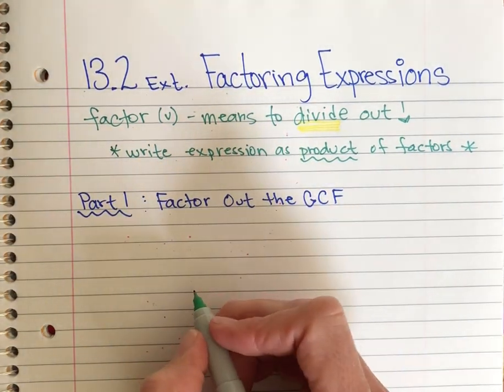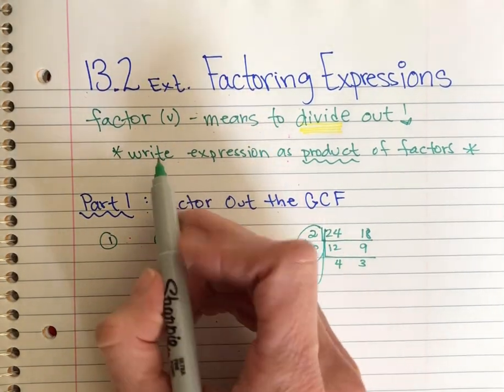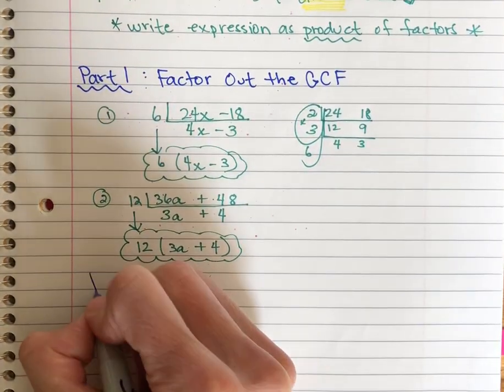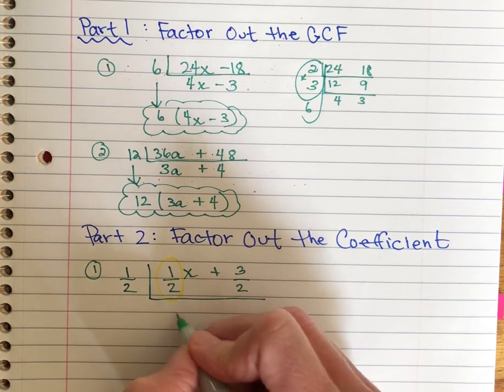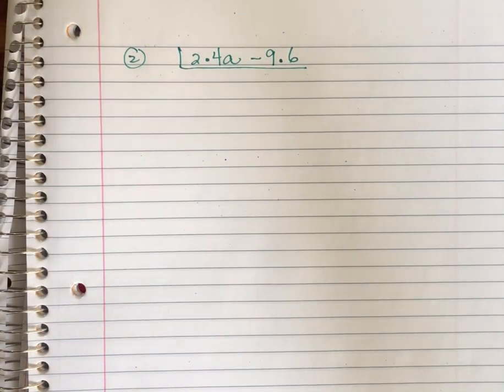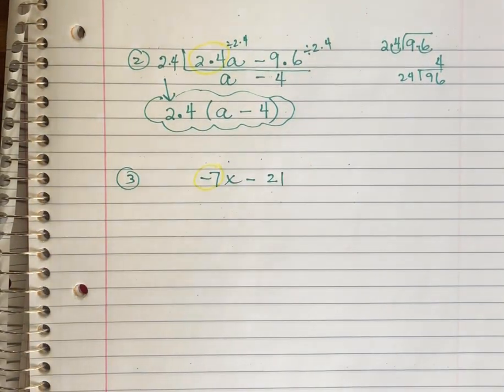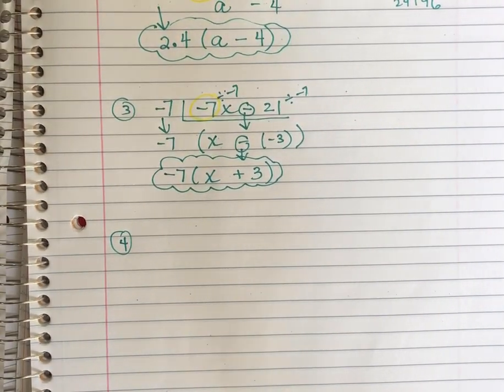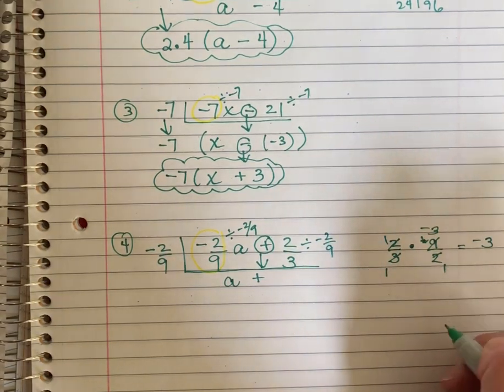Lesson 13.2 Extension - Factoring Expressions